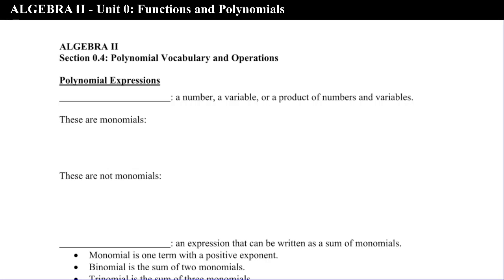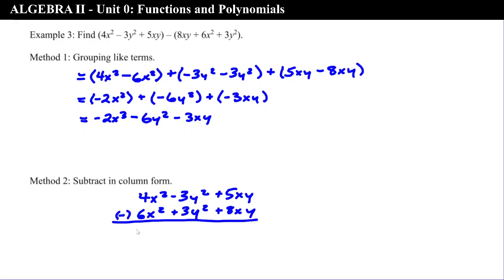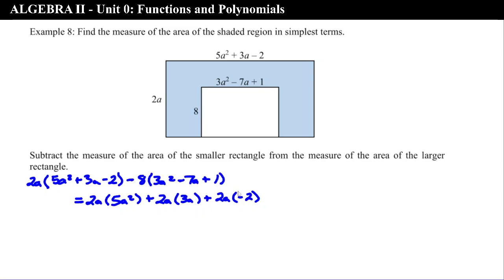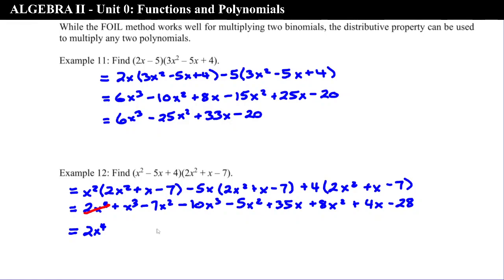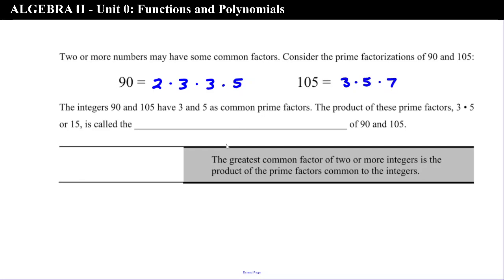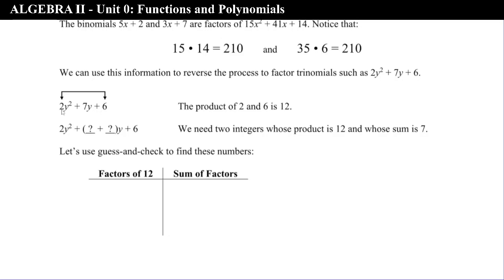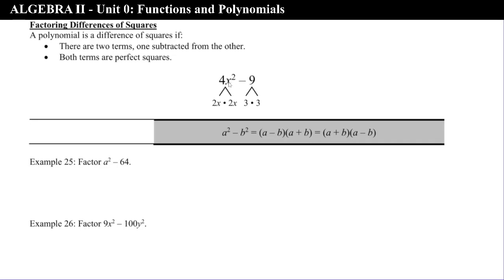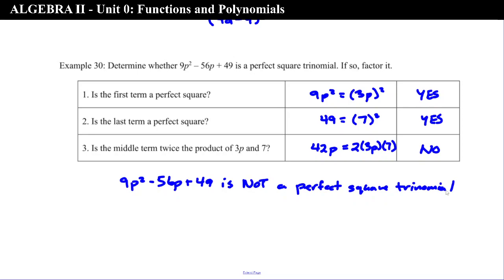Algebra II - Section 0.4: Polynomial Vocabulary and Operations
This video covers:
• Polynomial Expressions (00:00)
• Adding and Subtracting Polynomials (06:27)
• Multiplying Polynomials (16:52)
• Closure of Polynomials (35:42)
• Factoring Using the Distributive Property (41:17)
• Factoring Trinomials (55:31)
• Factoring Differences of Squares (1:08:41)
• Factoring Perfect Square Trinomials (1:12:38)